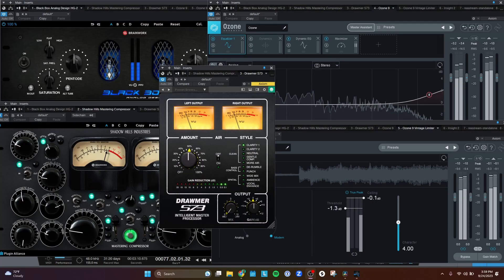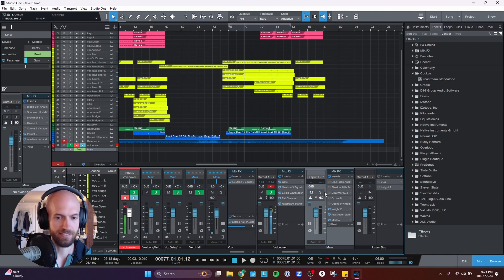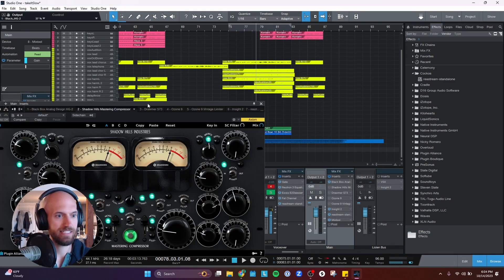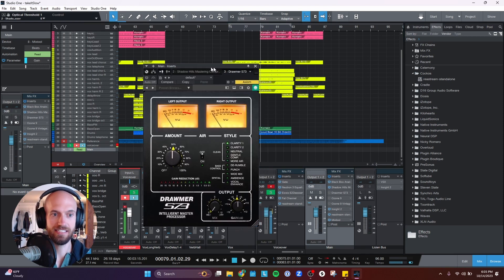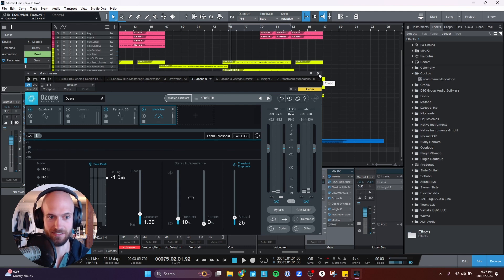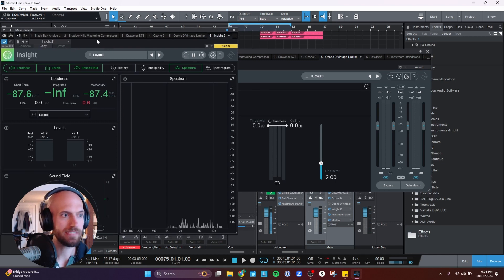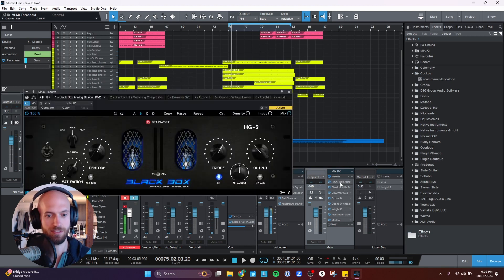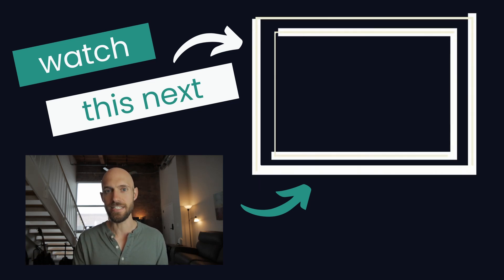This mastering chain makes PRO sounding mixes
After tweaking FX on my mastering bus, I found this cocktail of plugins that make most tracks sound really polished and professional.